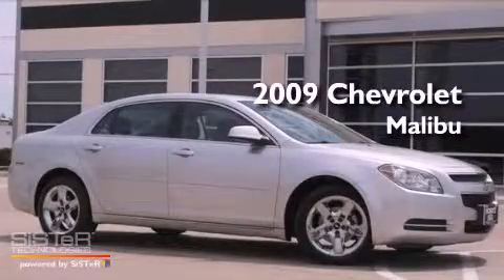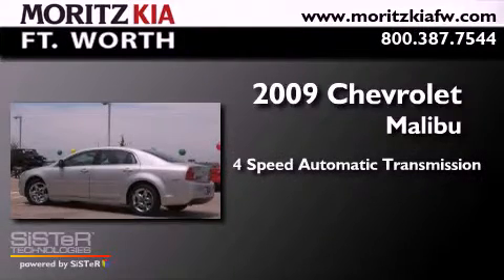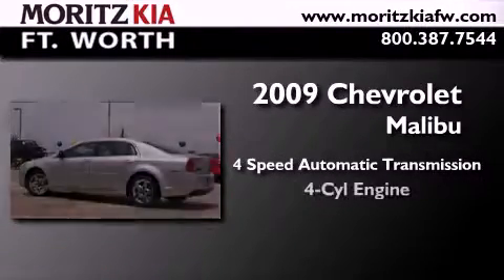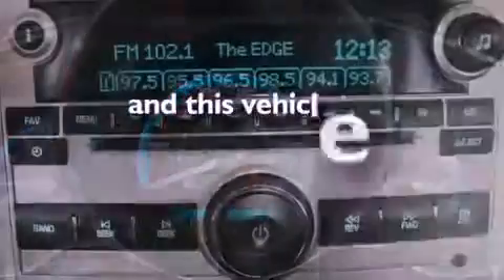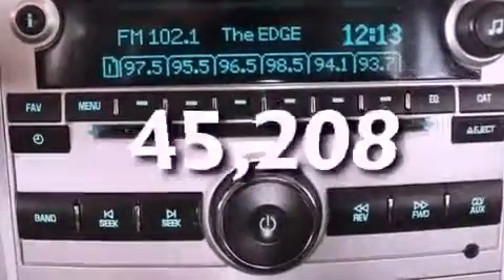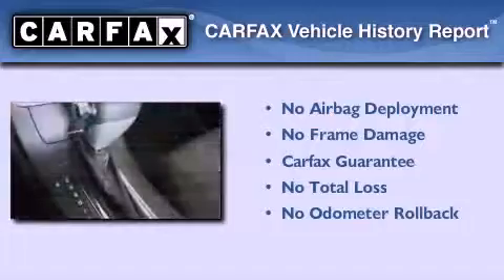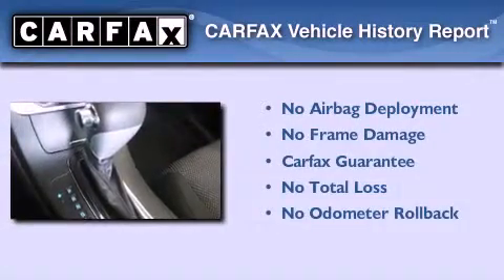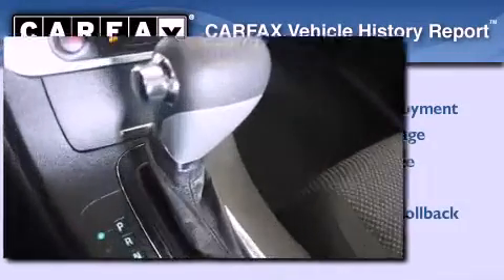2009 CHEVROLET MALIBU Fort Worth TX 76116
Year : 2009
 Make : CHEVROLET
 Model : MALIBU

 Trans . : Automatic
 Exterior : Silver
 Miles : 45,208
 Interior : Ebony
 Stock : K5799

 8501 I-30 W. Fwy